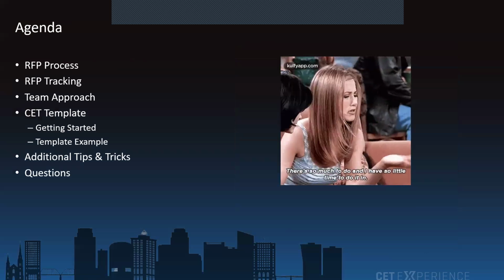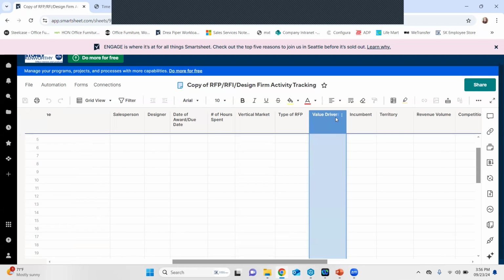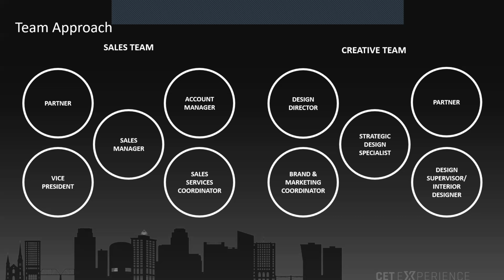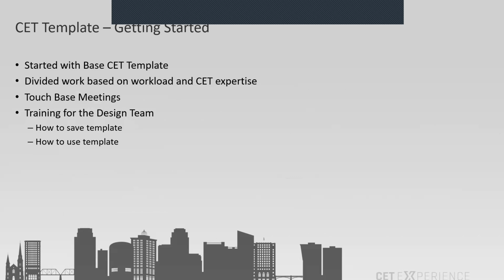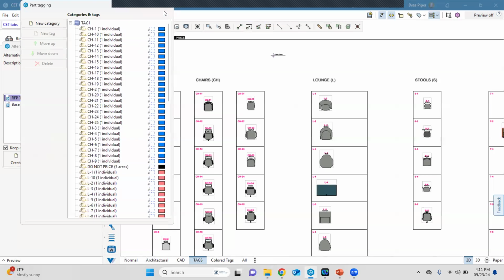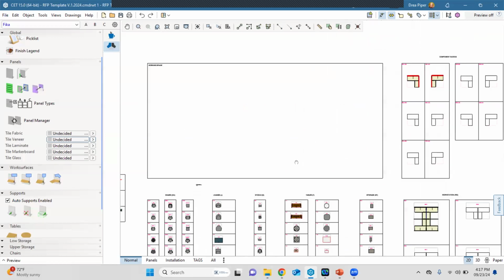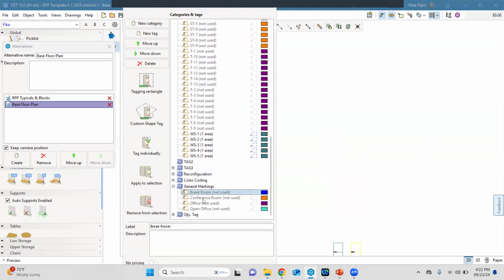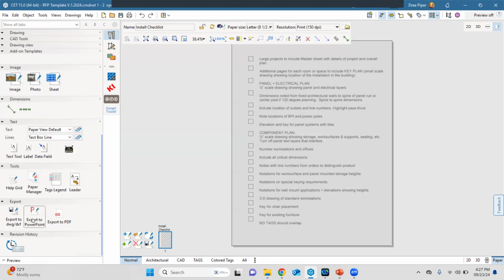Drea Piper - Mastering Bid Packages | CET Experience 2024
📦 Master the art of RFPs and bid packages with confidence!
In this practical and highly detailed session, Drea Piper, Design Supervisor at Workspace in Des Moines, Iowa, walks you through her team’s proven strategy for creating efficient, organized, and winning bid packages using CET.

If you’ve ever felt overwhelmed by RFPs, you’re not alone—but this session is full of tools, templates, and workflow insights that can change the game.

🎯 What you’ll learn in this session:
🔹 Workspace’s full RFP process—from kickoff meeting to proposal delivery
🔹 How to use Smartsheet for RFP tracking and trend analysis
🔹 The power of a team-based approach to streamline large proposals
🔹 How to build and use CET templates tailored for RFP work
🔹 Tips on using pre-tagged blocks, alternates, reusable article views, and photo lab presets
🔹 Smart CET tricks: load images into your drawing for reference, export papers to PowerPoint, and more

✨ Drea also shares how Workspace’s team created their RFP CET template—complete with common product types, tagging systems, and rendering workspaces to support different vertical markets.

Whether you’re new to RFPs or looking to tighten up your current process, this session is full of actionable insights to save time, reduce errors, and increase your win rate.